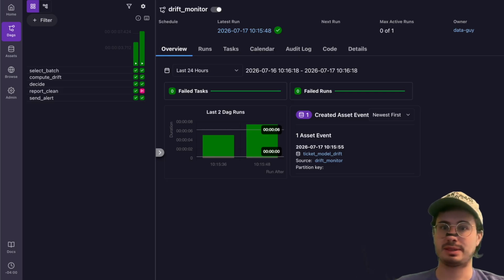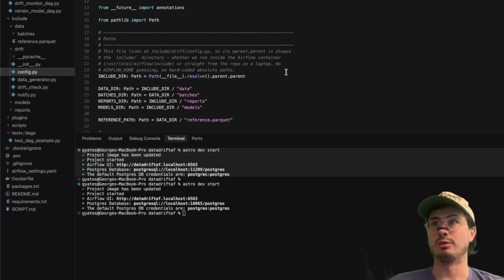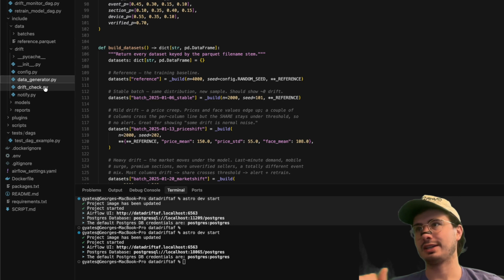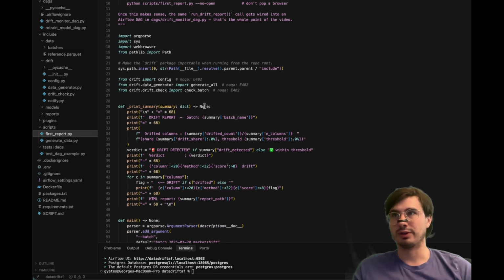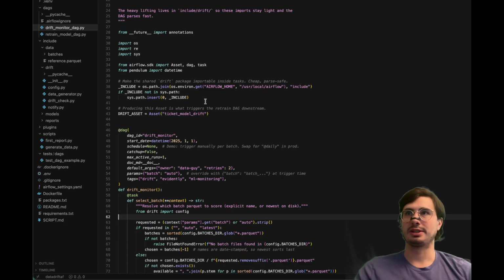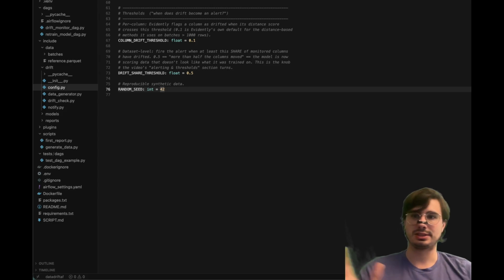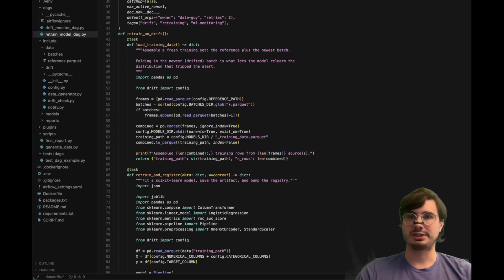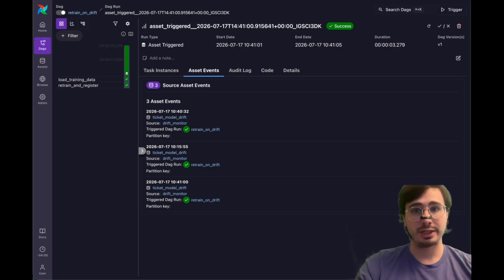Detect Data Drift in Python with Evidently + Airflow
A model will never email you when it starts failing — it just sits in production getting quietly worse as the world moves on. Here's how to catch it.

In this build I wire up an end-to-end data drift monitor that runs on every new batch of data, compares it against the reference set your model trained on, and screams the second they stop looking alike. We do the drift detection with Evidently, orchestrate it with a real Airflow DAG, fire a Slack alert when too many columns move, and close the loop with an asset-triggered DAG that automatically retrains the model with scikit-learn — all running locally, no cloud required.

⏱️ Chapters
0:00 - Why data drift kills models silently
0:55 - What we're building (the game plan)
1:30 - The 3 tools: Evidently, Airflow, sklearn
2:20 - Config: columns & drift thresholds
4:26 - drift_check.py: the drift engine
6:18 - The interactive HTML drift report
7:32 - Drift math: PSI, KS & Wasserstein
8:09 - Building the drift monitor DAG + Slack alerts
11:51 - The auto-retrain DAG (asset-triggered)
13:11 - Live demo in the Airflow UI
14:15 - Wrap-up